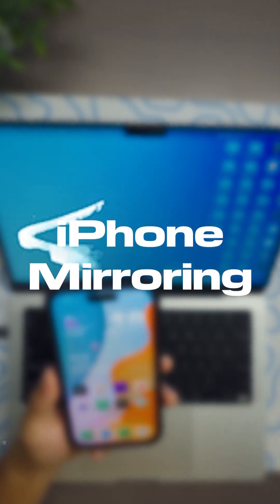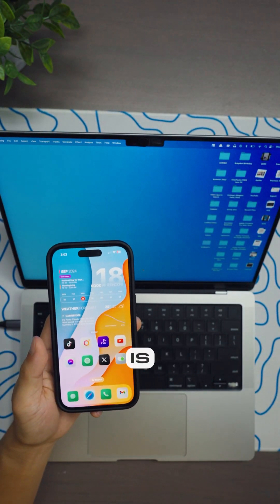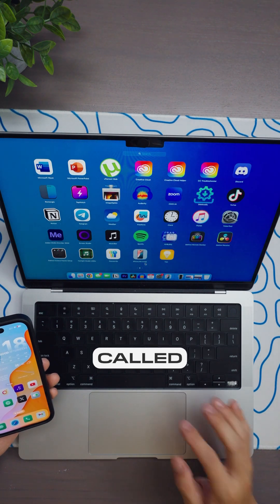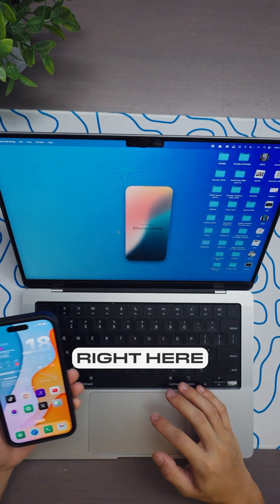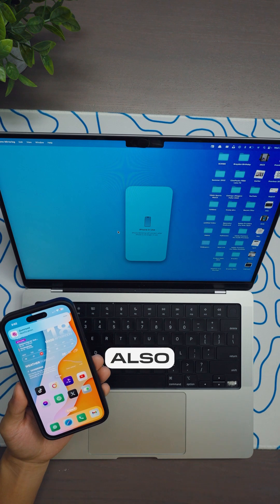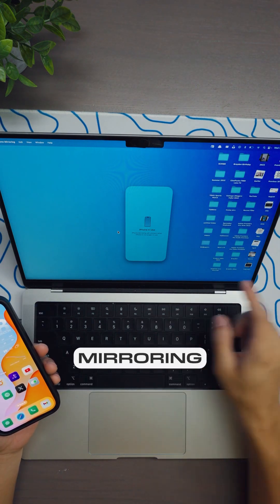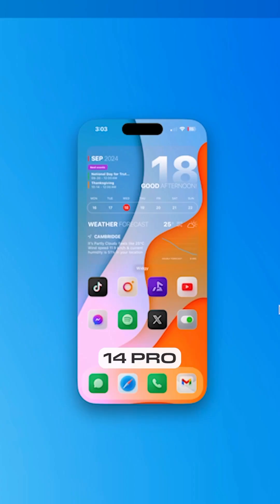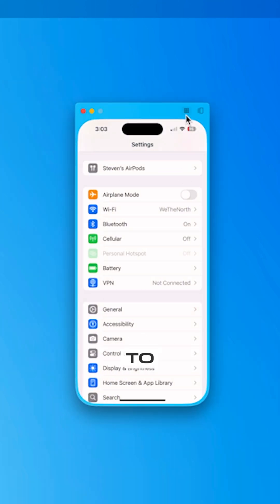iPhone Mirroring is INSANE! iOS 18 Feature 😮‍💨🔥